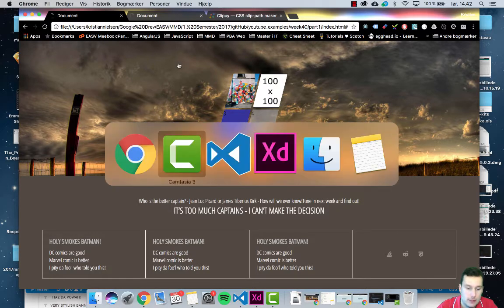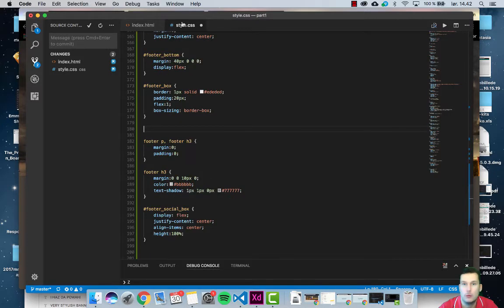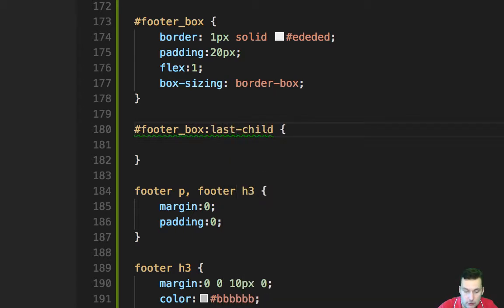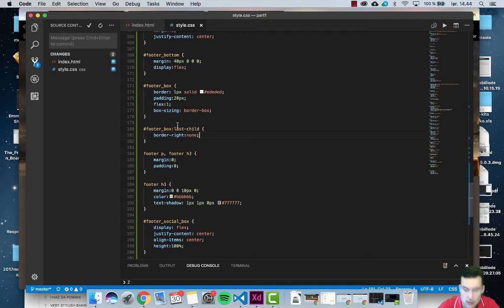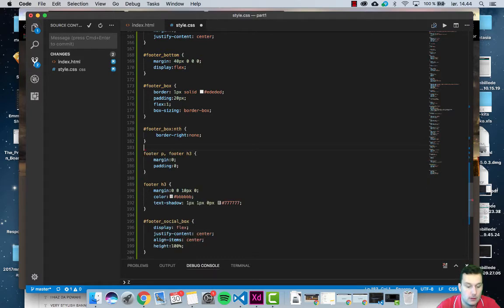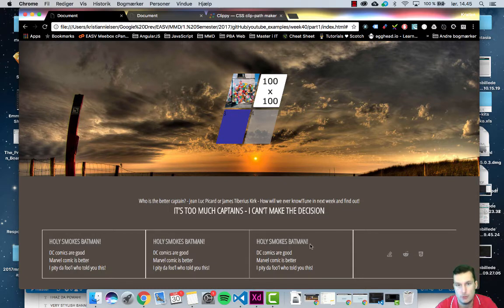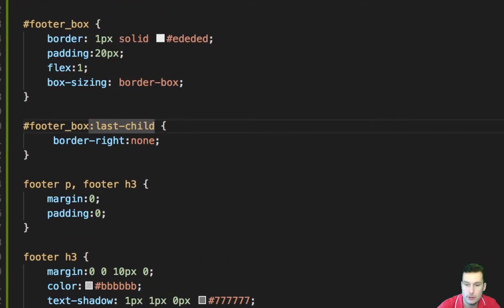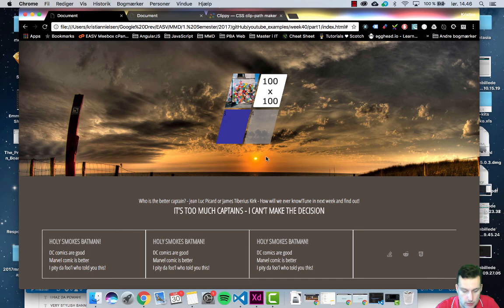Creating a website | S1E51 | CSS pseudo :not(:last-child)